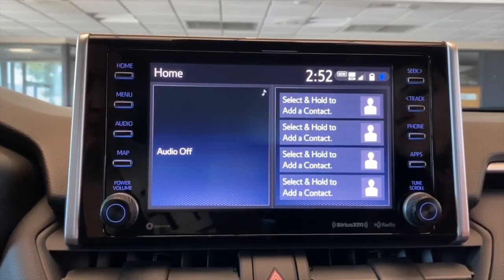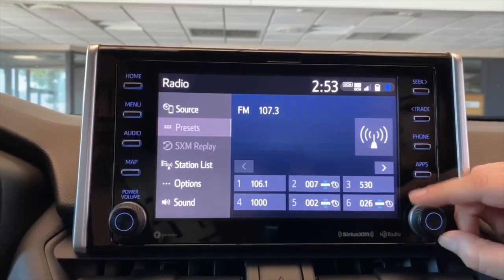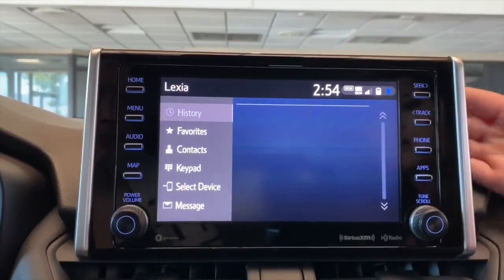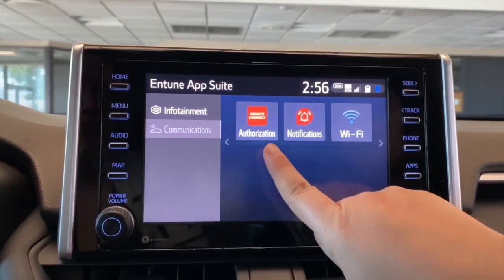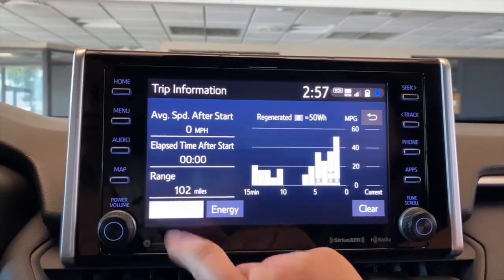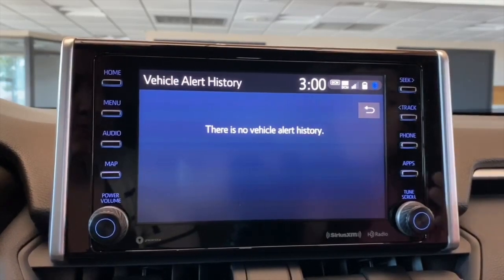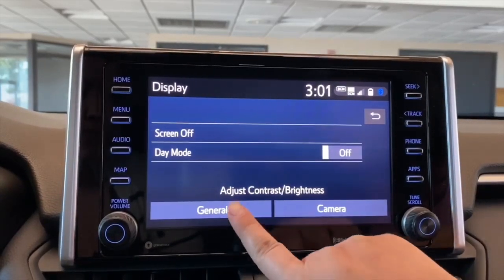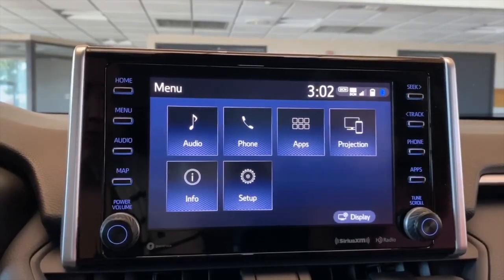How to Use Toyota Entune Audio Plus (Multimedia Display)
At Dolan Toyota we believe your car is more than a mode of transportation.
It's a reflection of you - your lifestyle, your personality, your sense of adventure.

Knowing and understanding all the features of your vehicle helps you get the most out of your drive. Whether you just purchased or if you need a refresher, our Vehicle Delivery Specialists are here to answer questions and help you feel most comfortable in your vehicle.

 This is your journey and we're here to help you take it.

This video shows you how to use the features on Toyota’s newest infotainment system, Entune Audio Plus. This is the mid-range system that does not have the integrated navigation built into the vehicle.

Applies to all current 2020 Toyota models, 2018/2019 Camry, 2019 Corolla Hatchback, 2019 RAV4, and 2019 Avalon that are equipped with Entune Audio Plus. Filmed on a 2020 RAV4 XLE Hybrid.